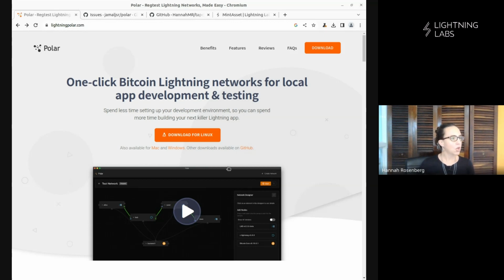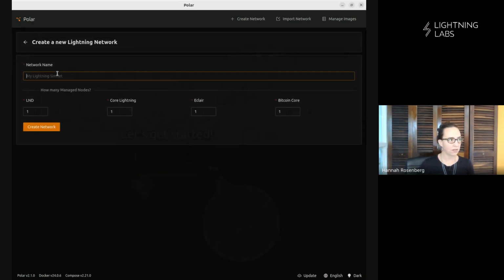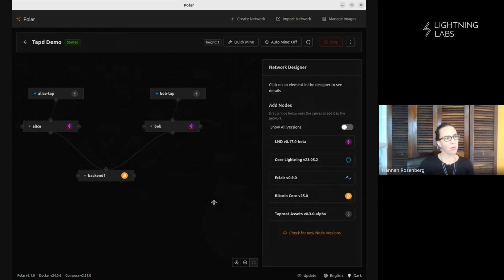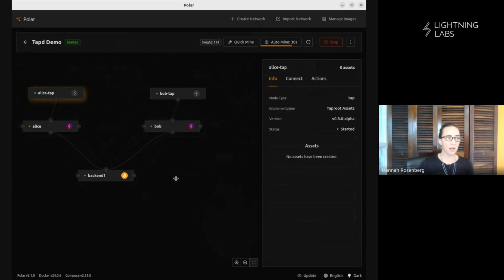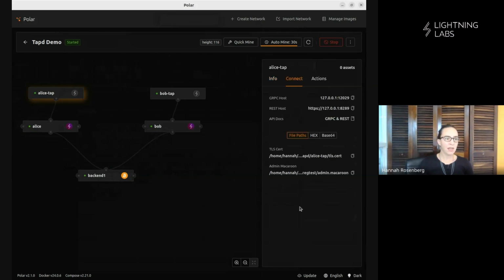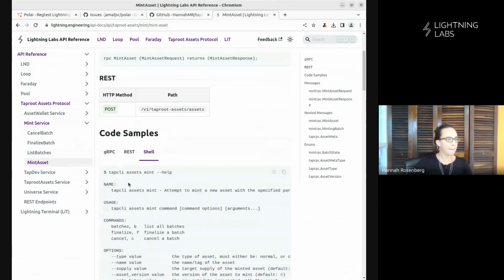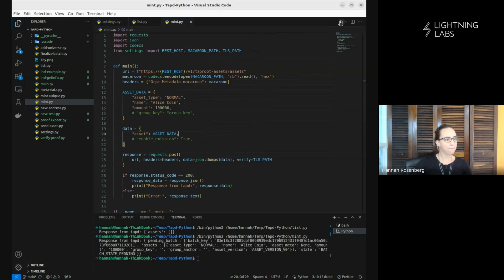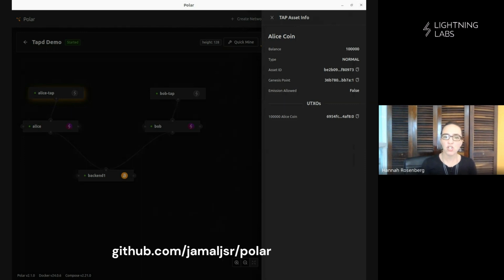Tapping into Taproot Assets #2: Prototype with Polar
Welcome to the Tapping into Taproot Assets playlist. This is a series of short demo videos walking through using the Taproot Assets Daemon, tapd, from install to mint to burn.

If you’ve already watched our Taproot Assets intro videos and you're ready to start building, you’re in the right place! In this second video we demonstrate how to work with the tapd APIs by setting up a local network via Lightning Polar.

Note: Docker and Docker Compose are required to run the network nodes. On Mac and Windows, you can install Docker Desktop On Linux, you need to install Docker Server and Docker Compose

⏰ Timestamps
00:00 Install Polar
01:26 Setting up a Polar network for tapd testing
04:14 Working with tapd nodes in Polar
04:56 Connecting to tapd nodes
06:39 Using the tapd REST API vai Polar